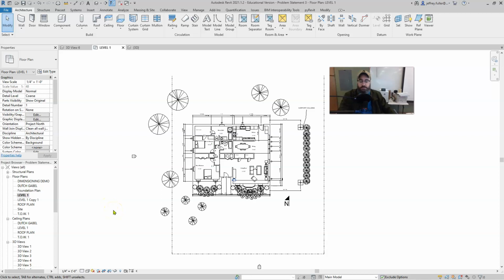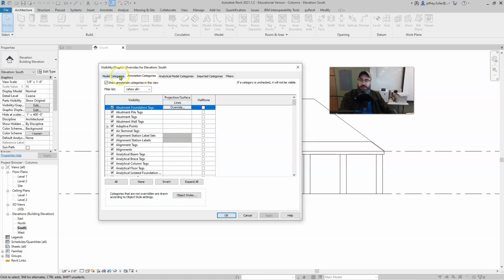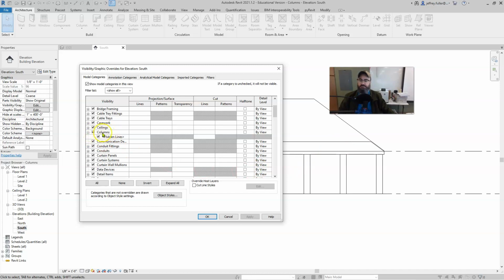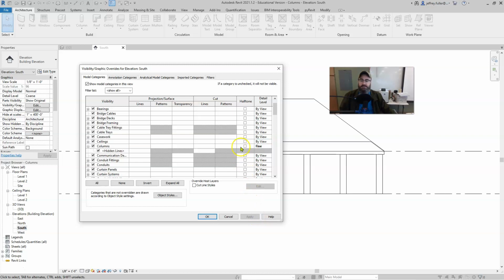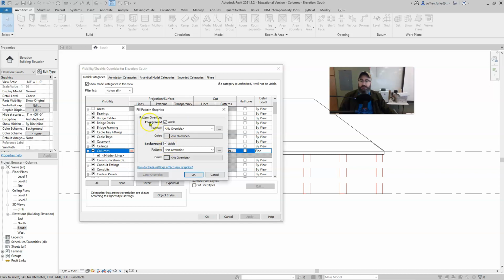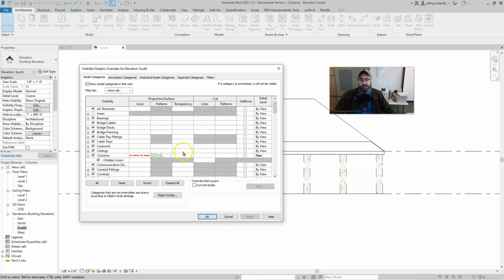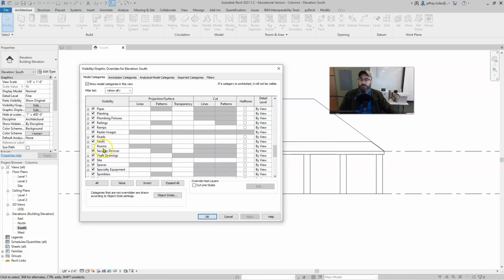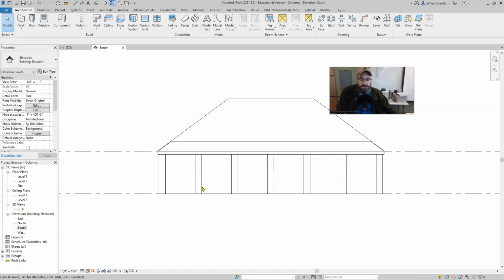Revit 2021 Visability/Graphics Overides